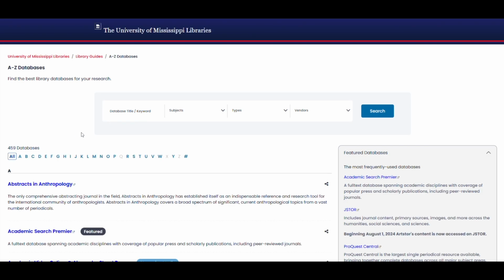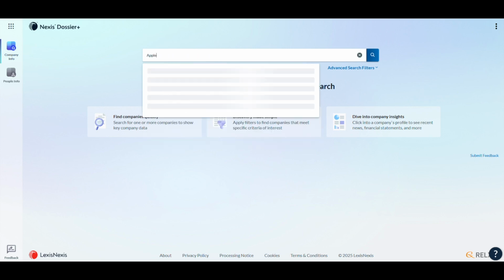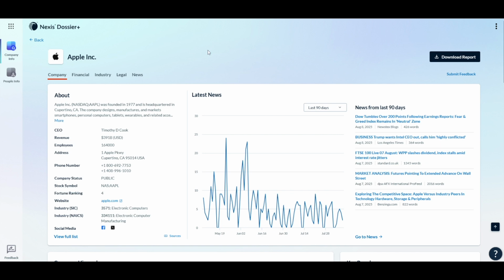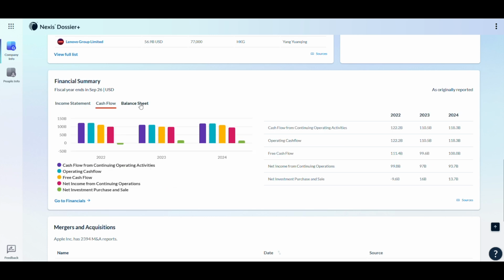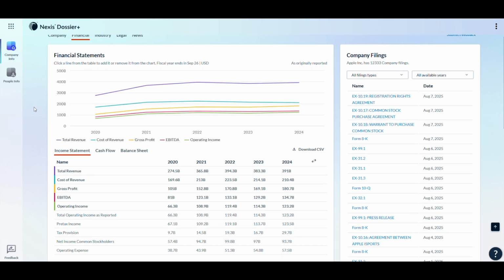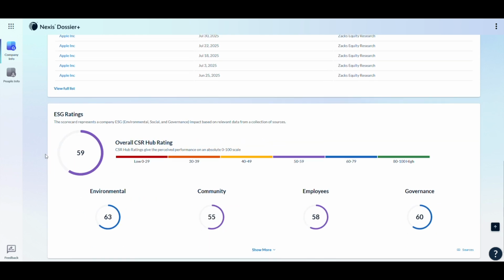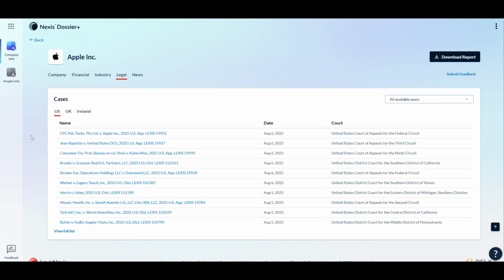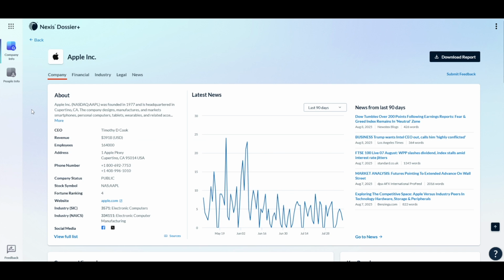NexisUni: Finding Company Information Tutorial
This video provides a quick walk through of using NexiUni via UM Libraries to find company information.